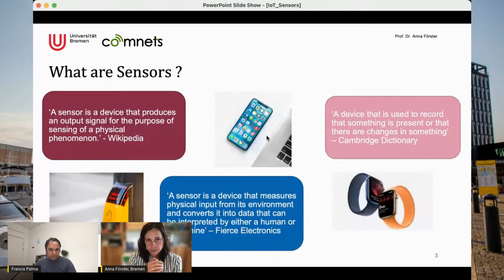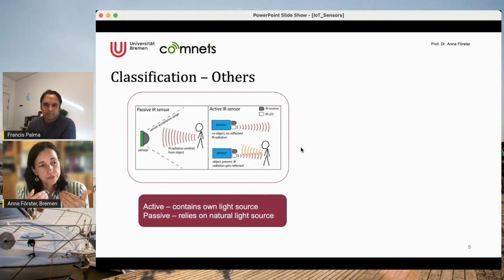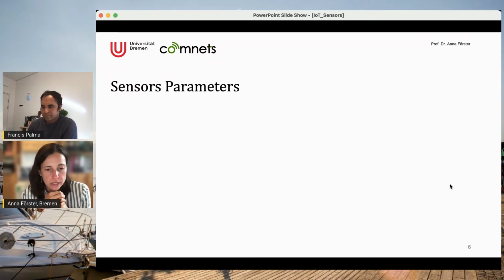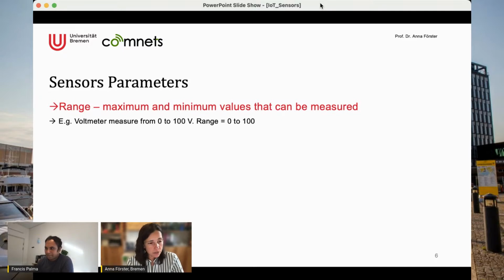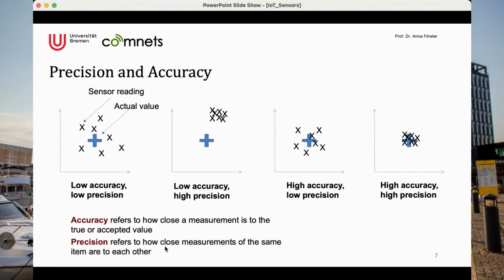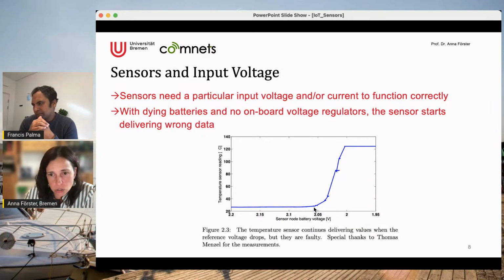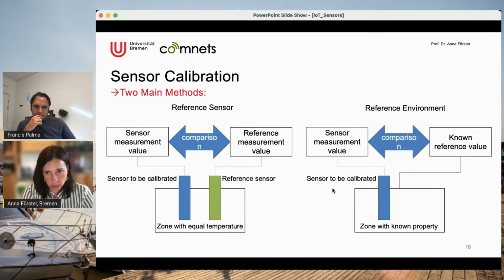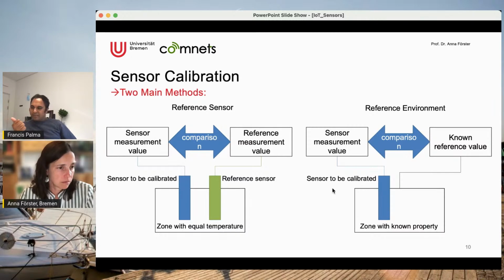Sensors: How to get your data - Anna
Sensors: How to get your data